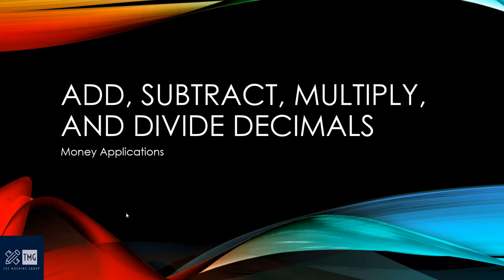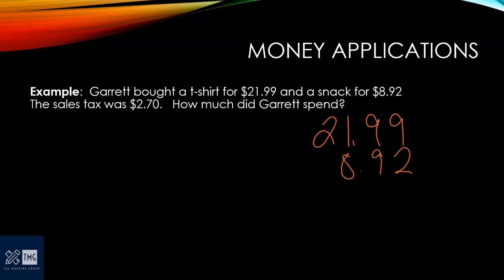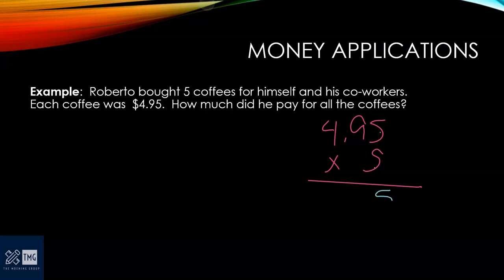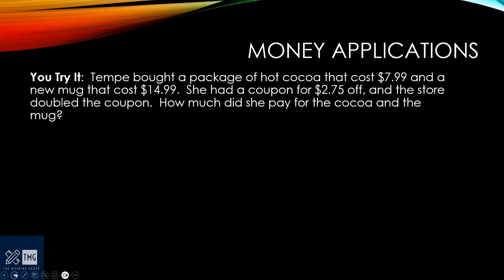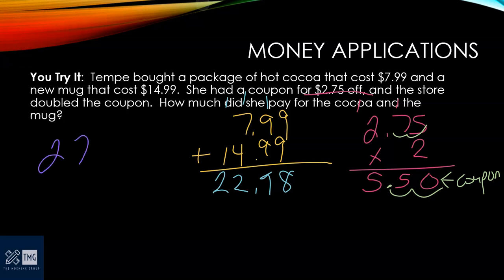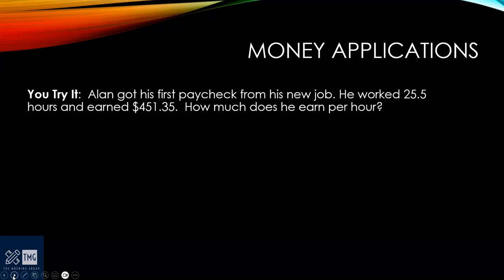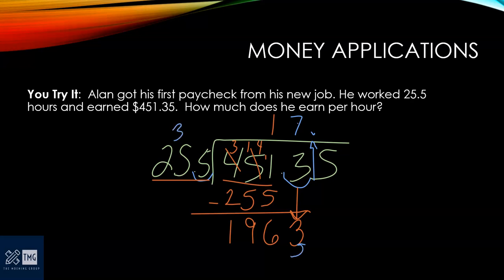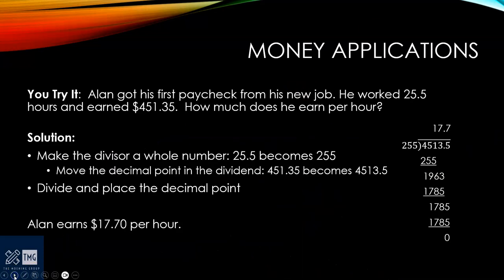Money Applications with Decimal Calculations (No Calculator)